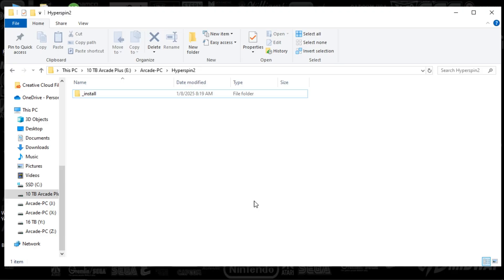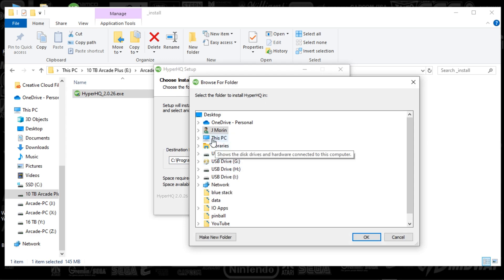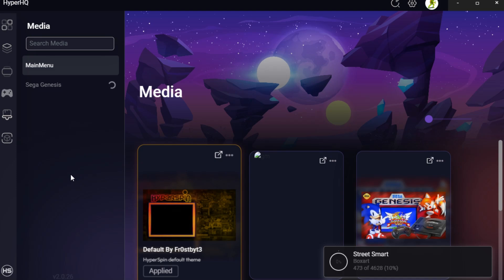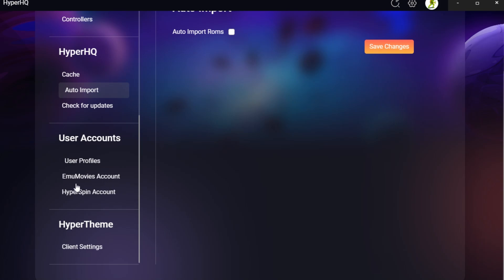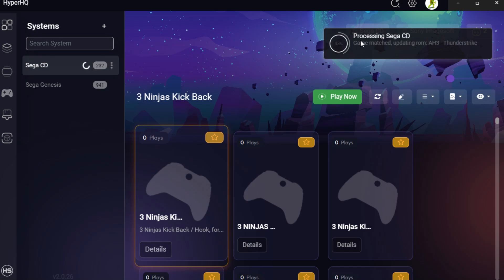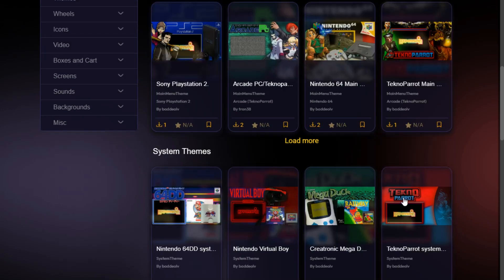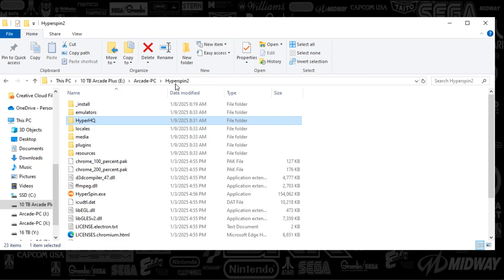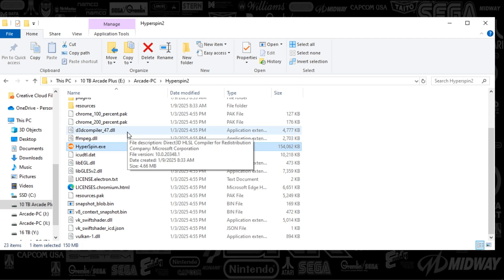Hyperspin 2 Alpha moving to Public Beta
Hyperspin 2 is moving out of Alpha and into public beta VERY soon. Get ready...